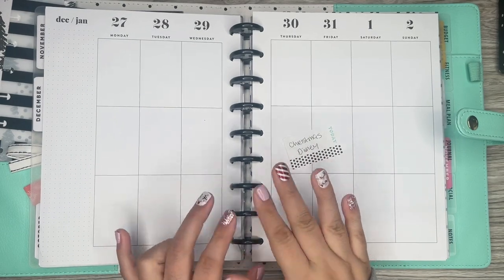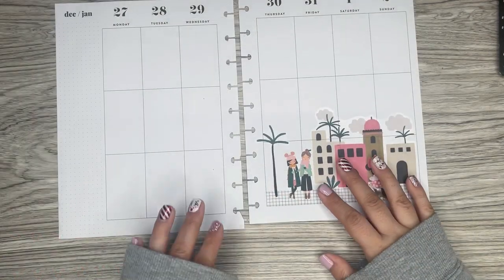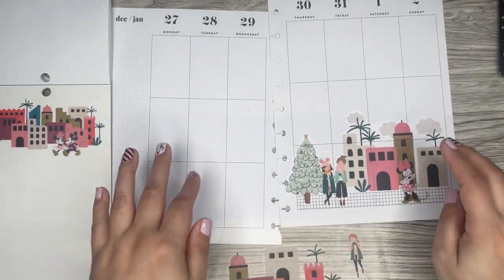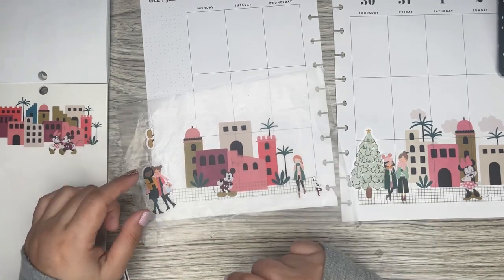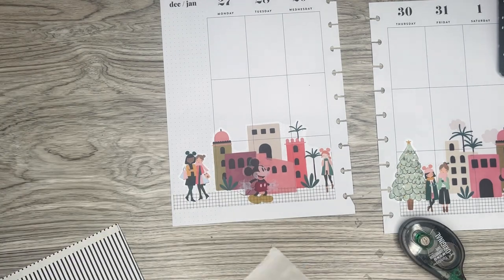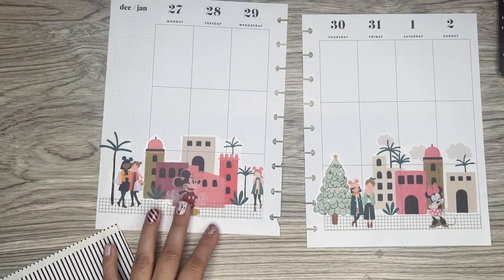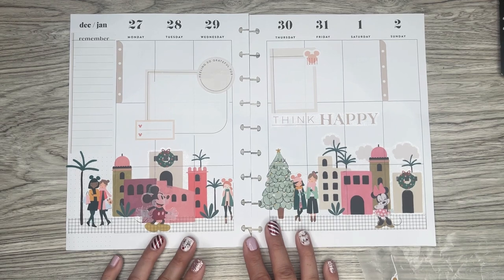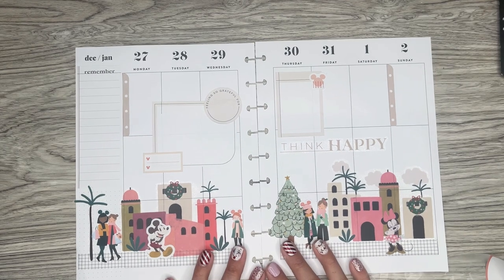DISNEY CHRISTMAS | PLAN WITH ME | CLASSIC HAPPY PLANNER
Wax Paper

Retractable Knife

Muji Pens